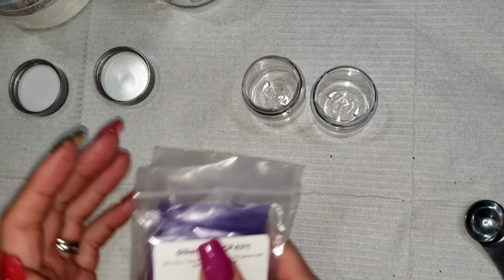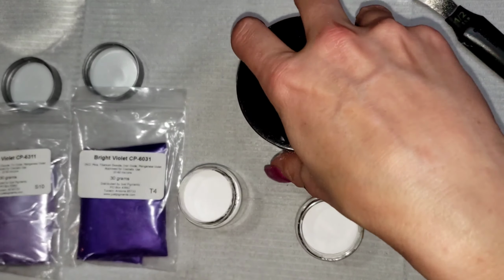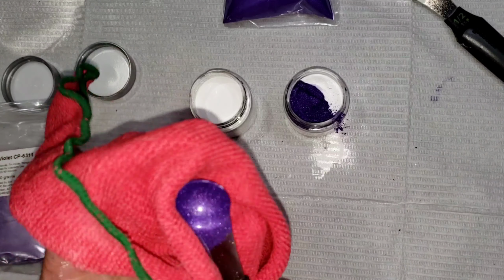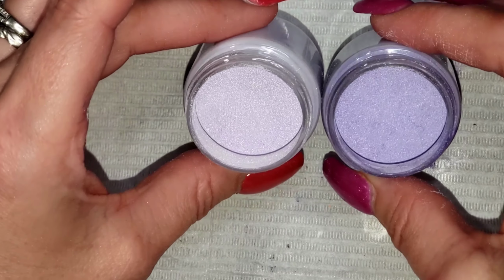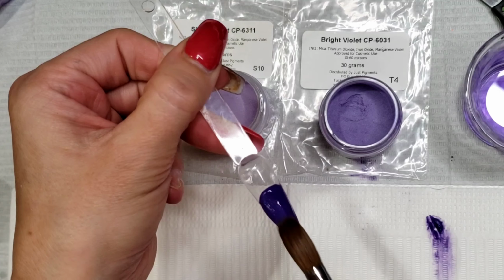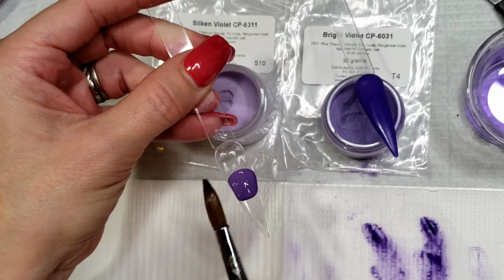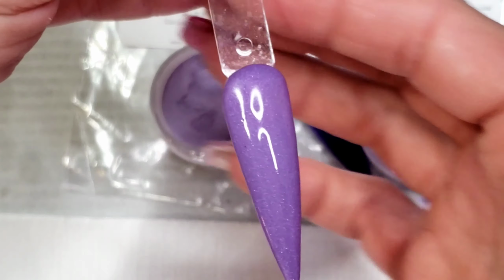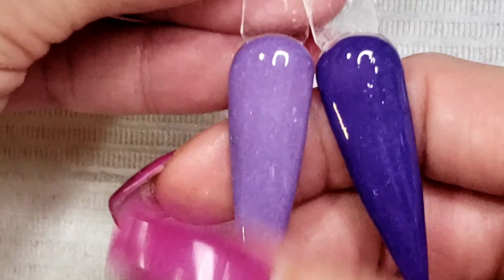DIY Color Acrylic Powder using Pigments / Make Color Acrylic at home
DIY COLOR ACRYLIC POWDER USING PIGMENTS / make your own color acrylic powder at home

camera used

1 oz jars
3 tea spoons of clear acrylic
1 tea spoon of white acrylic
1/4 tea spoon of pigment

If you find my videos helpful please donate to help further fund my channel:

DO YOU NEED AN HONEST REVIEW OF YOUR PRODUCTS?